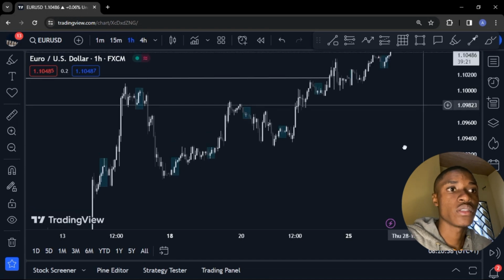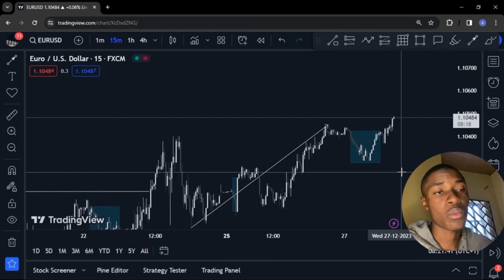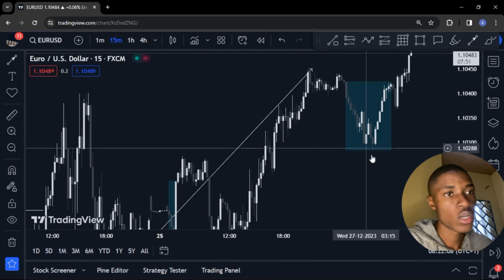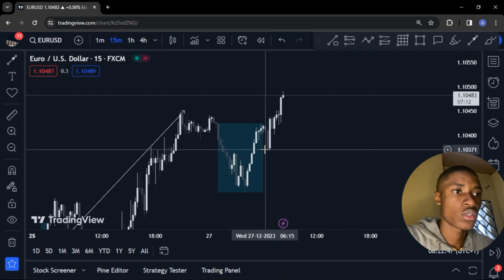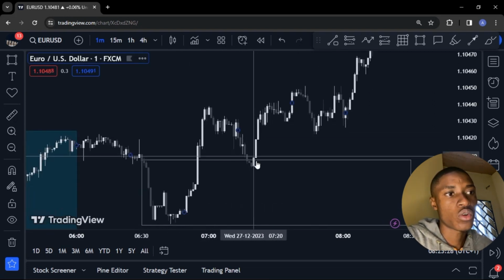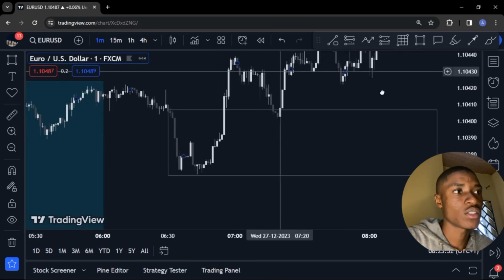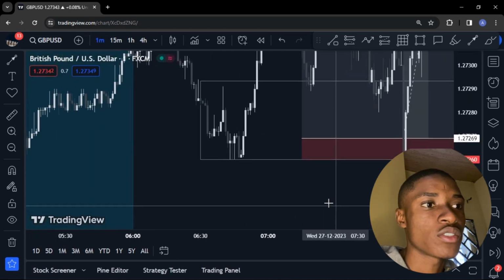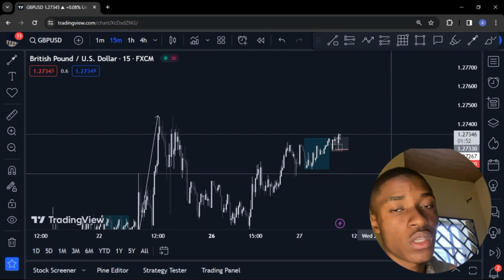Live trading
Free telegram channel with daily trade ideas